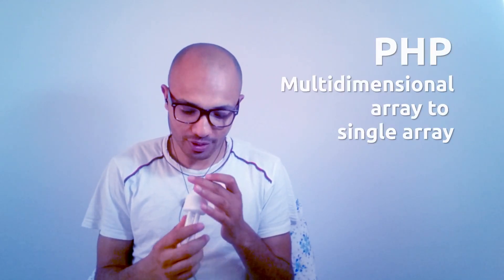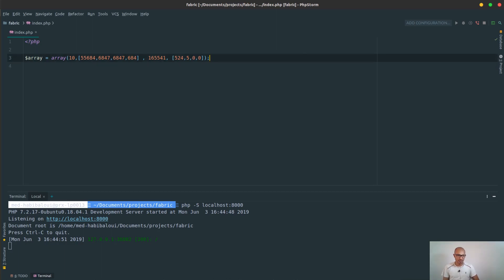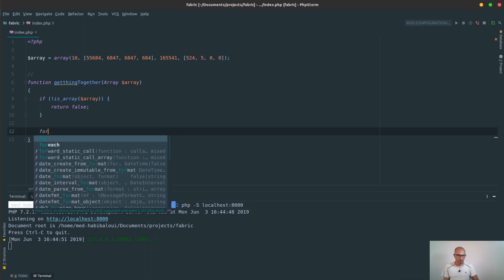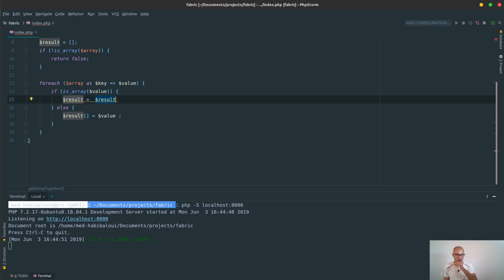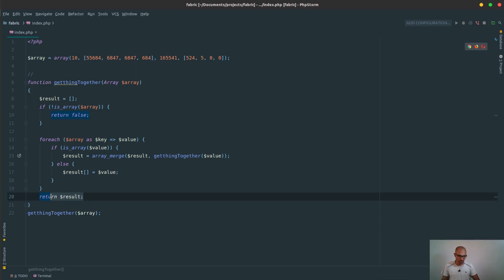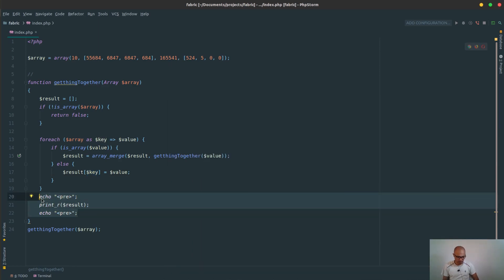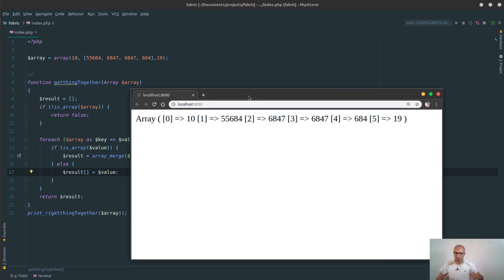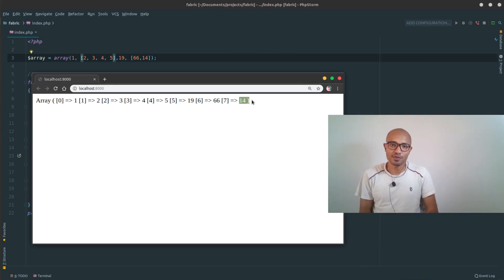PHP multidimensional array to single array